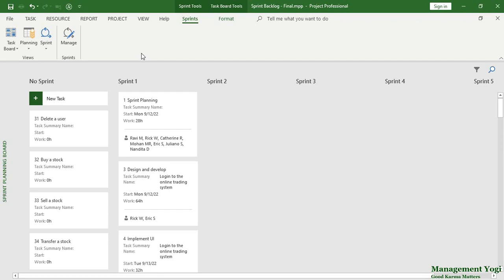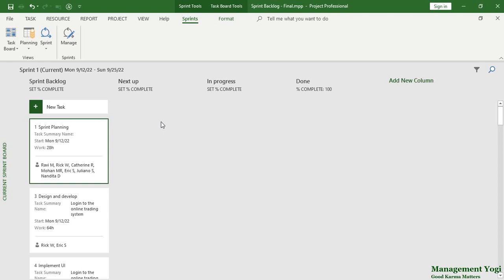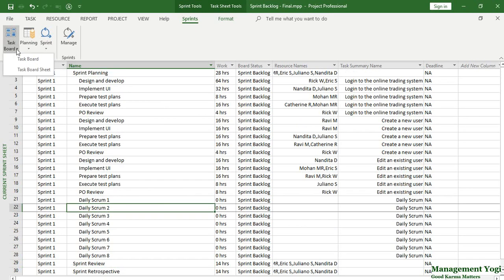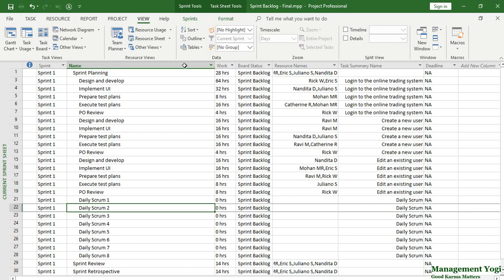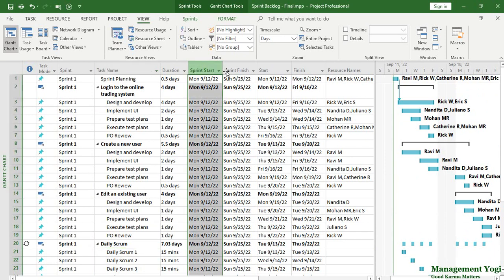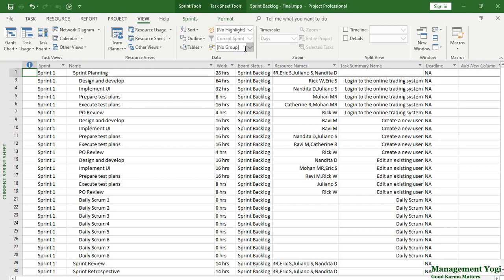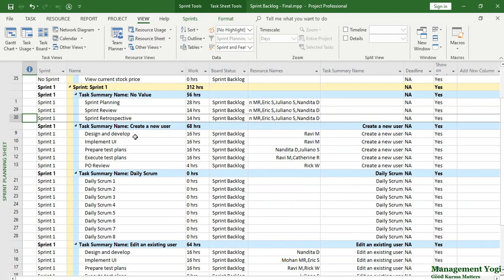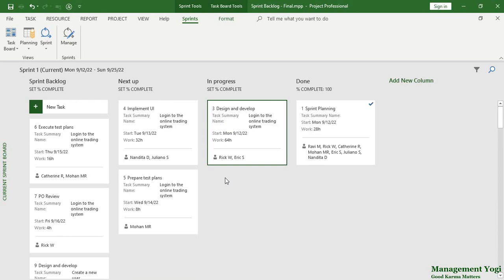MANAGEMENT YOGI: MASTERING MS PROJECT AGILE: Key Points - Sprint Backlog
One of the key artifacts in a Scrum Project is the Sprint Backlog, with others being the Product Backlog and (Product) Increment. The Sprint Backlog is prepared during the Sprint Planning event, and it’s used throughout the Sprint. In this article, we will learn how to build the Sprint Backlog step by step with all the Scrum Events. We will use MS Project Agile software.

To install the MS Project Online Desktop Client which has the Agile and Hybrid-Agile features, you can follow the below step-by-step guide: